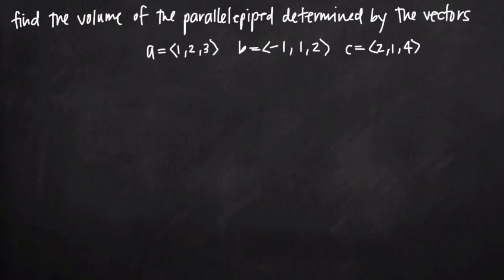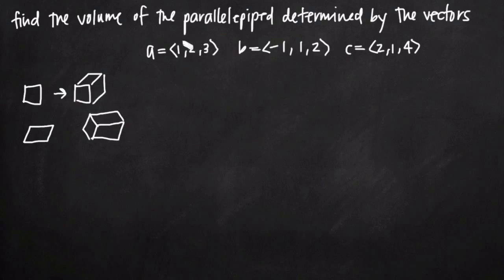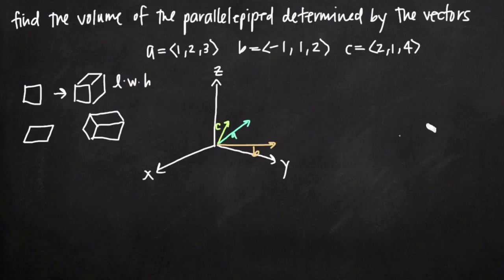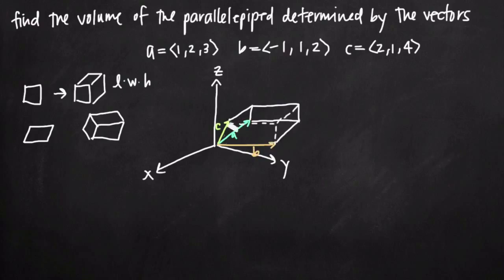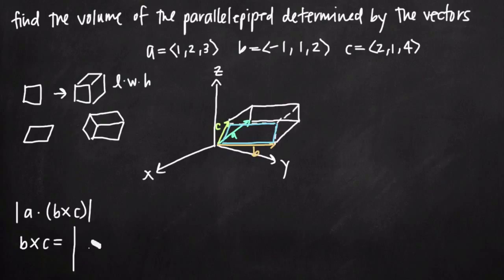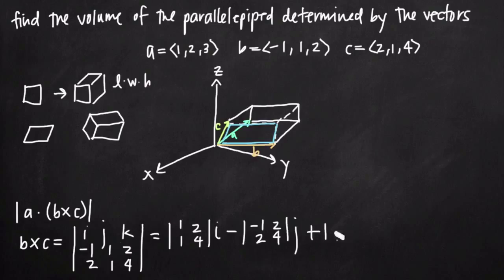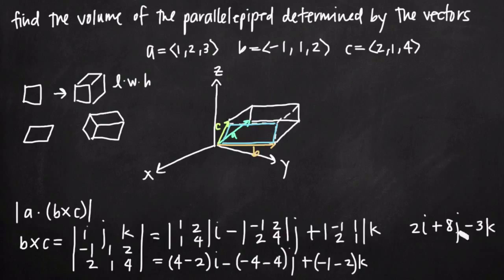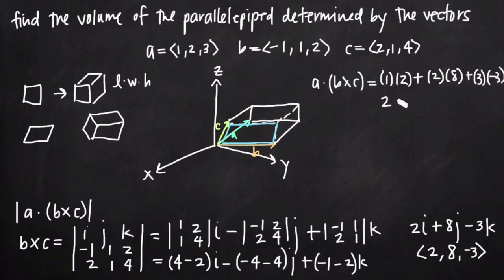كالكولاس 3 (24)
Volume of the parallelepiped given vectors